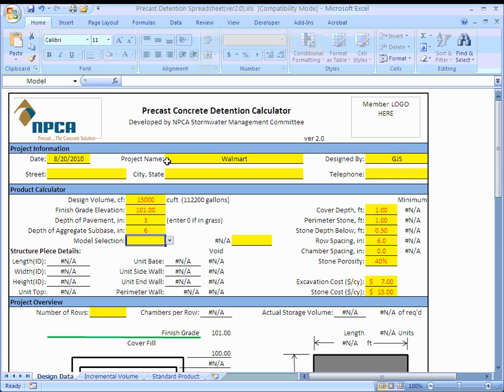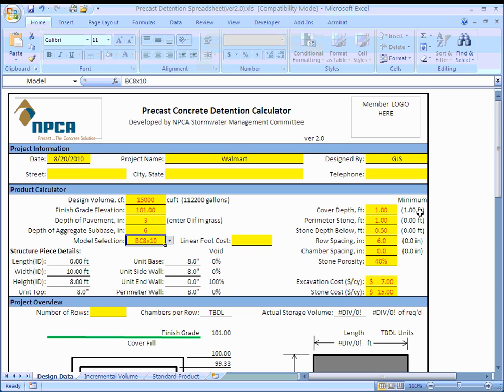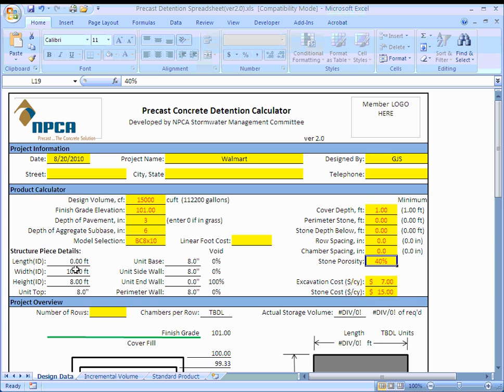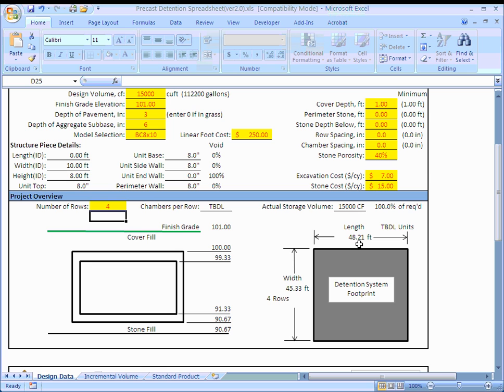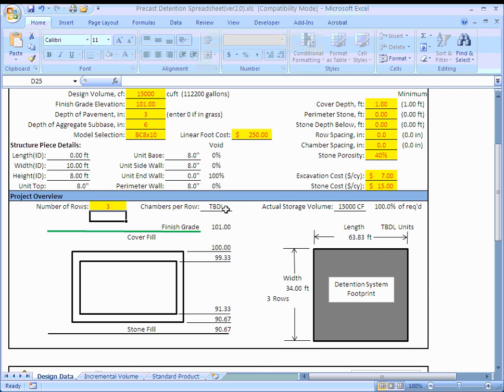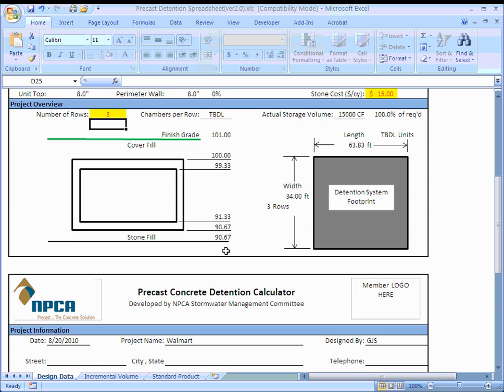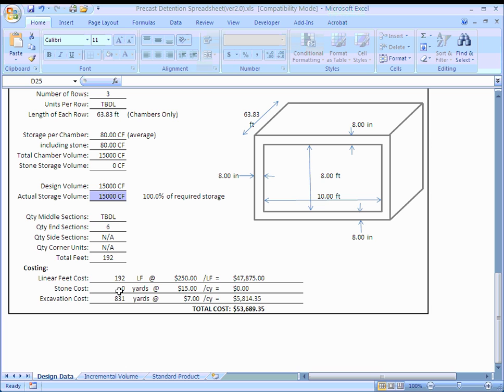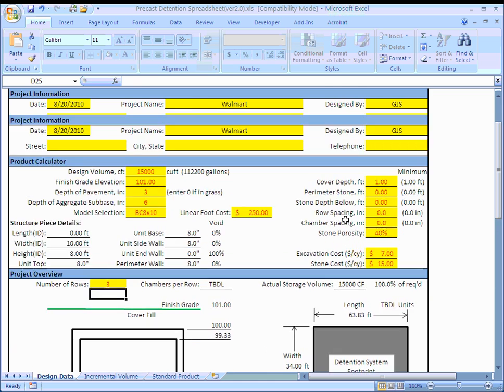Part 2: Design Data Tab - Using the NPCA Stormwater Detention Calculator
Instructional video on how to use the NPCA Stormwater Detention Calculator, Part 2 of 4